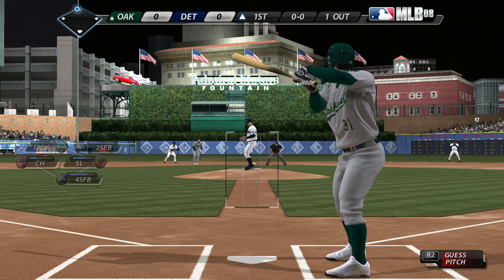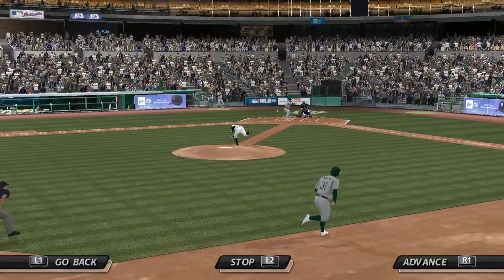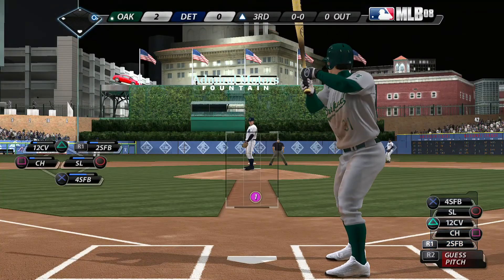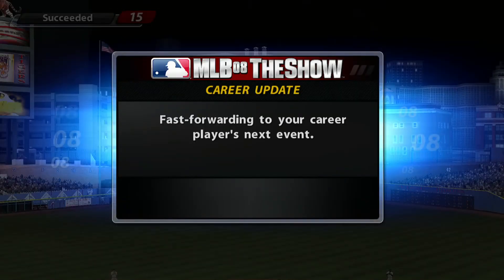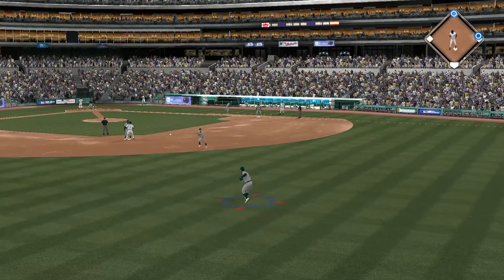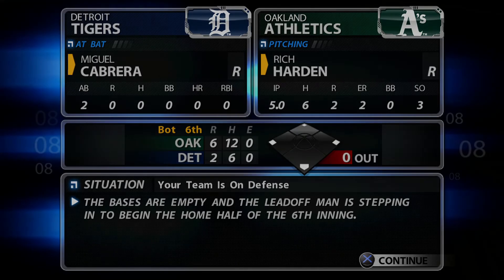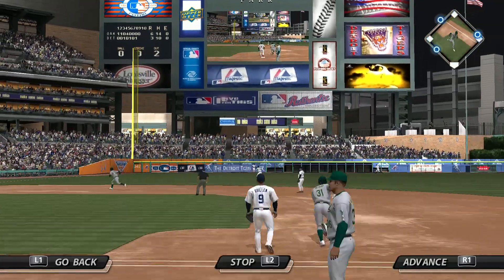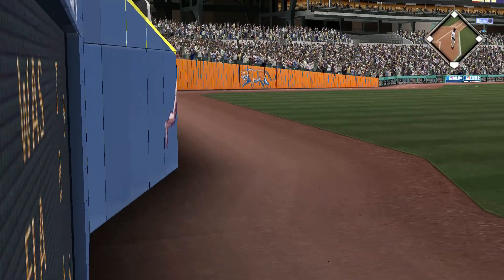MLB 08 The Show Road To The Show part 208 rpcs3